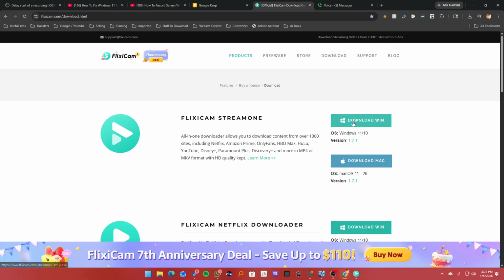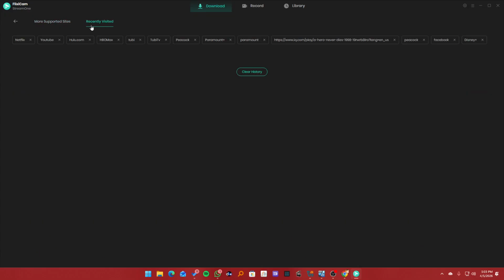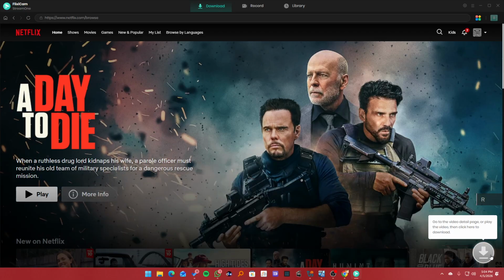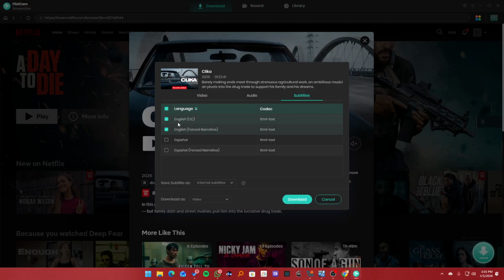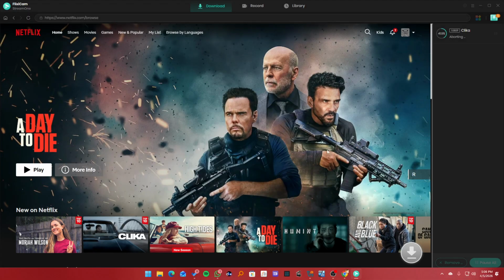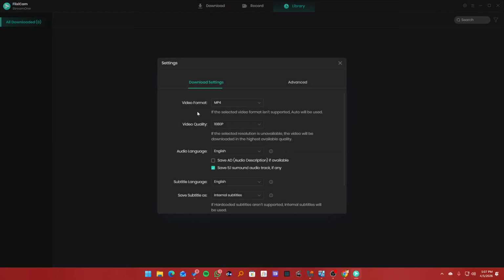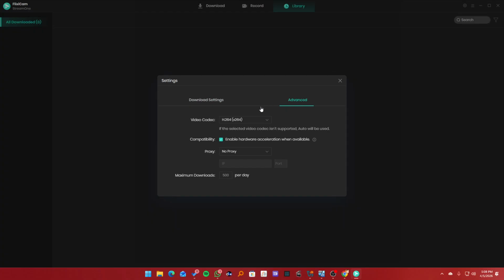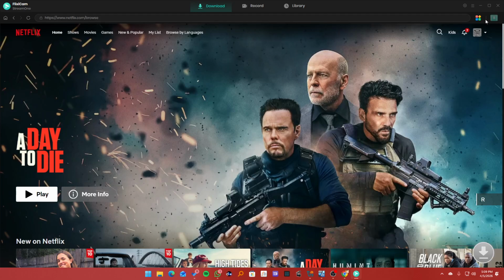Dj Tipz- Using Flixicam to download from streaming videos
This is my first educational video on how use Flixicam to download streaming videos from certain sites.